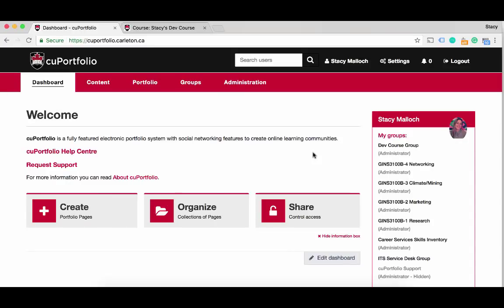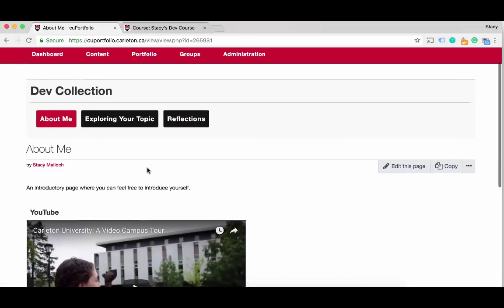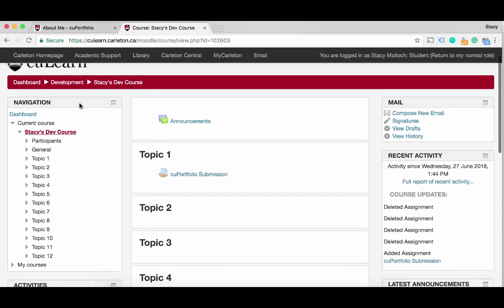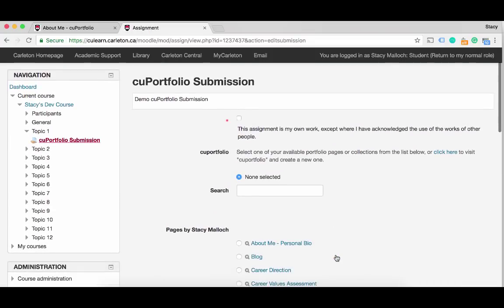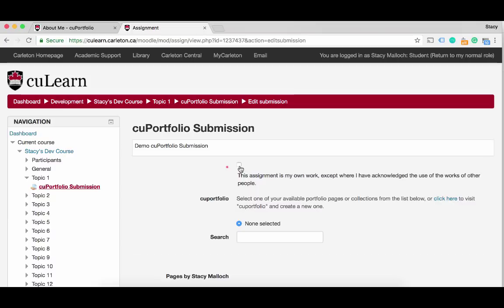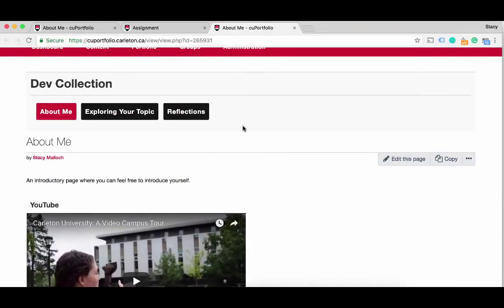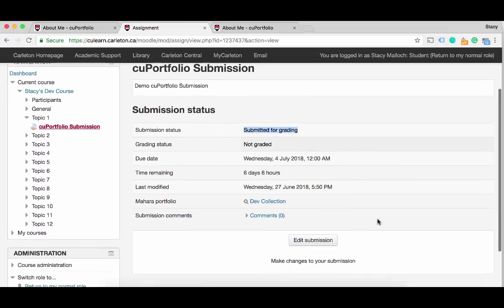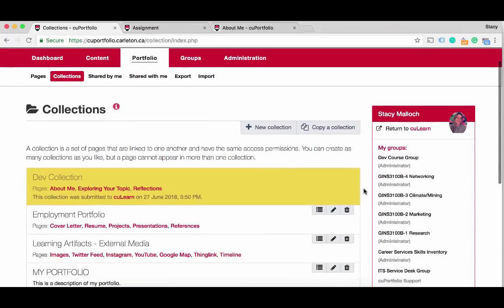How to Submit Your Portfolio in cuLearn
Learn how to submit your cuPortfolio in cuLearn